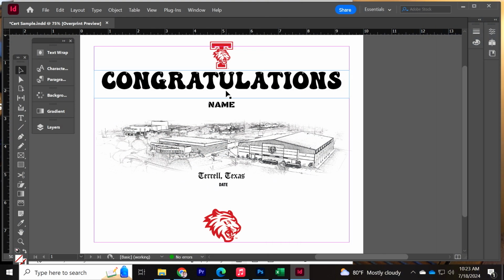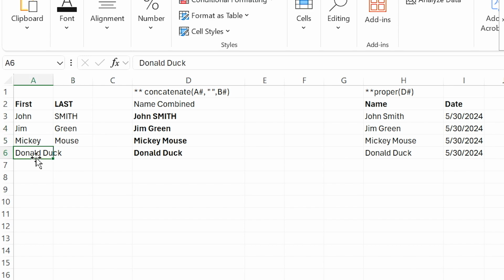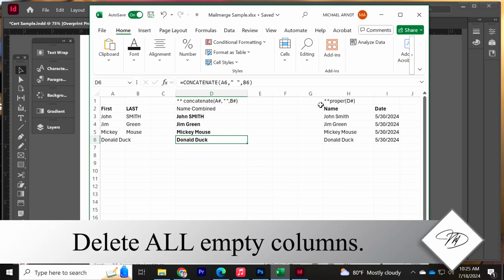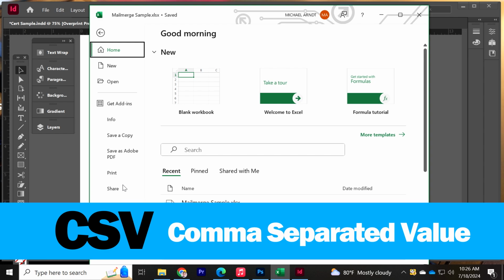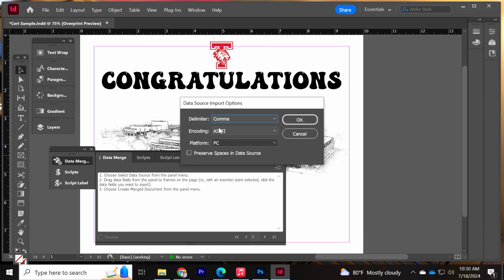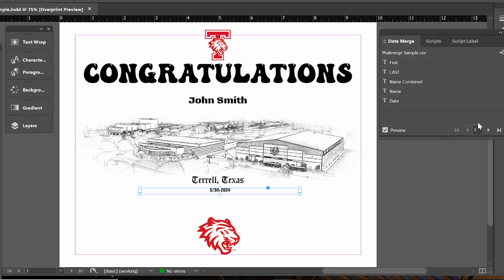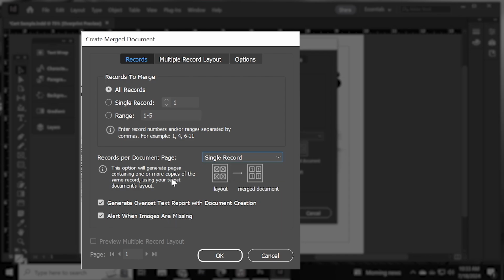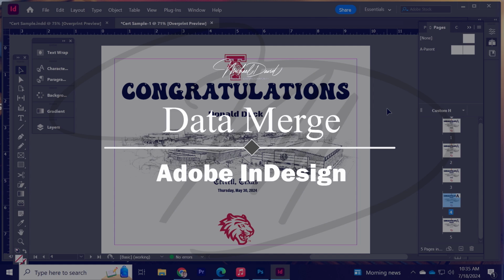Adobe InDesign, Data Merge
Quickly create multiple certificates using data merge (known as mail merge for those Microsoft users) in Adobe InDesign.

1. Create a spreadsheet and use expressions to drive accurate formatting.
2. Pull data from the spreadsheet to fill in specific form fields.
3. Batch export into PDF format for printing.